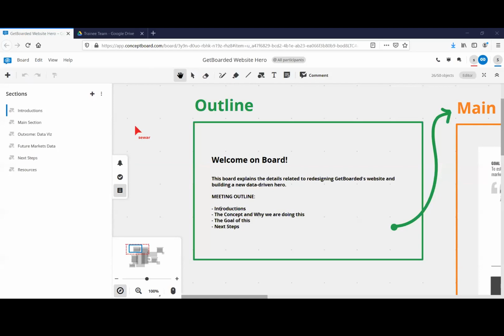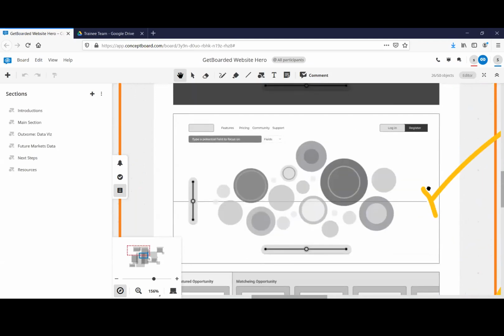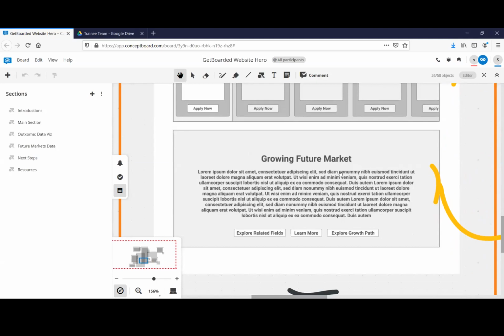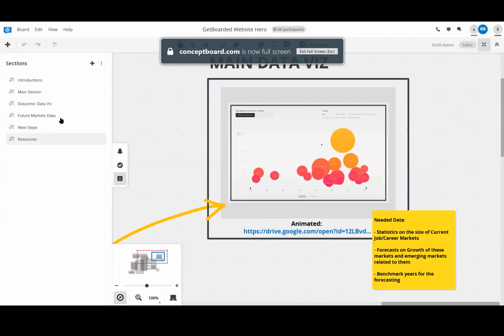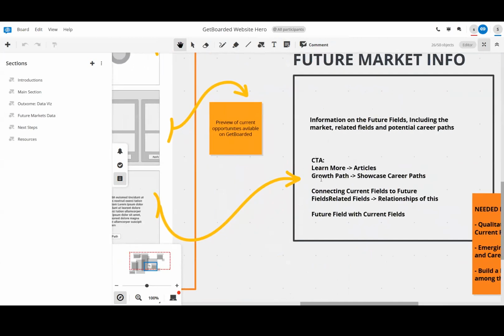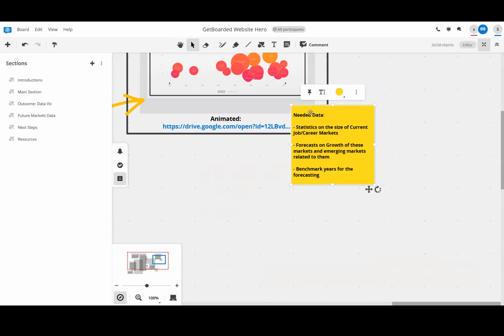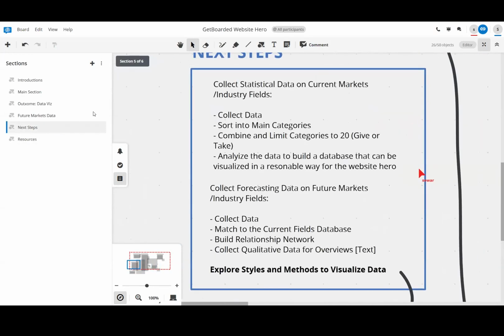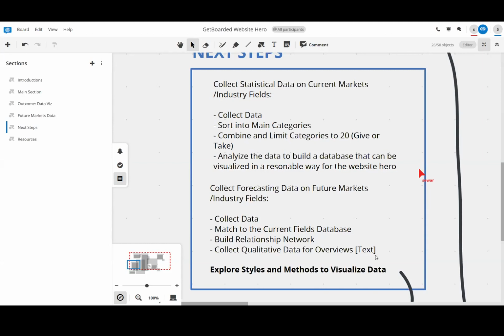Future Careers Research Guidelines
What are the best careers for the future? How will everything change? Is it possible to prepare for the jobs of tomorrow—today?
Most students would love to have definitive answers for these questions. The future could be a quantum leap (literally quantum) to space or it could be a climate catastrophe with risks to mankind, no one can say for sure what the future holds. The best we can do is make educated guesses based on past and current trends. With this research project we analyse various data sources to make projections on the possibilities of our astonishing opportunities.
Predicting the best jobs for the future requires understanding that all kinds of variables will interact in complex and surprising ways. Many of tomorrow's jobs will likely result from today's scientific and technological advances. Many jobs of the future probably don't exist yet, and a lot of them haven't even been imagined. In fact, according to one estimate, almost two-thirds of today's kindergarten students will eventually have occupations that don't currently exist.

Links as shared in the video:
Concept board
This board explains the details related to redesigning GetBoarded's website and building a new data-driven hero.

MEETING OUTLINE:
- Introductions
- The Concept and Why we are doing this
- The Goal of this research
- Next Steps